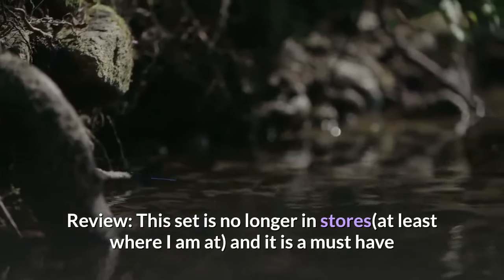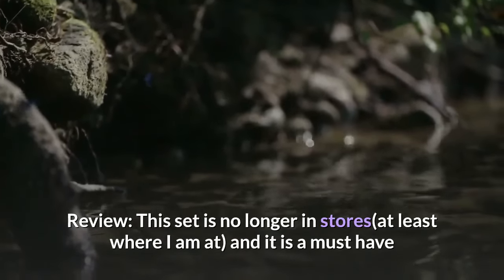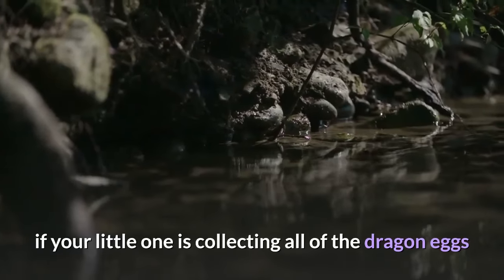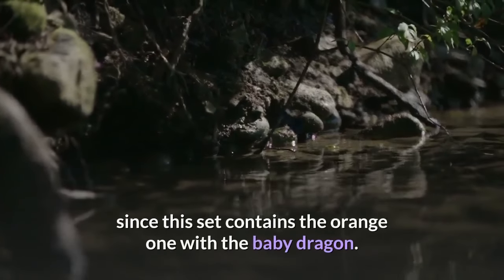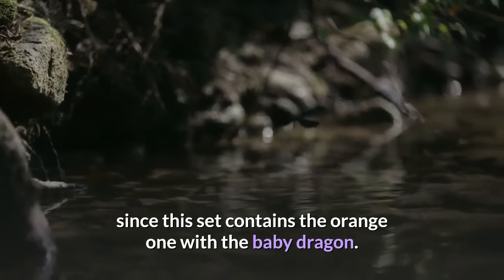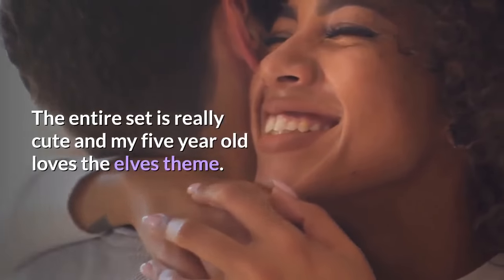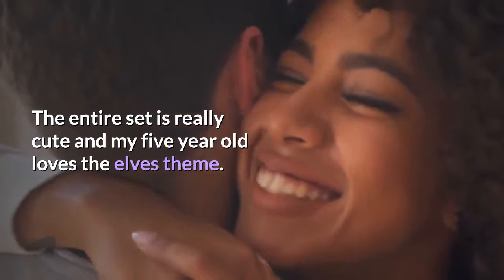LEGO Elves The Starlight Inn 41174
The Starlight Inn features a turning telescope that reveals a hidden staircase and key, a drawer under the bed that opens, cellar and inn doors that open and close, and a flame element that can light a candle or heat a teapot in the oven.
Accessory elements include a unique, translucent dragon egg, treasure map, key, candle, teapot, table with seats, small flames, tea set, compass, tree logs and luggage.
Includes Sira Copper branch the Sky Captain and Azari Fire dancer mini-doll figures, plus Spark the baby fire dragon.
The Starlight Inn measures over 5'' (15cm) high, 9'' (23cm) wide and 3'' (9cm) deep.
Visit the Starlight Inn in Elvendale for a cozy night's rest during your adventures, find the secrets hidden within the Inn.Travel with Azari Fire dancer the fire elf, and Spark the baby fire dragon, to the Starlight Inn! Meet Sira Copper branch the Sky Captain, who takes care of the Inn, and take a tour inside. Set up Spark's egg in the cellar before you have some tea and learn more about the Inn and the Sky Captain. Tuck Spark in his egg then sleep well so you're ready for more adventures in Elvendale!. Review:
  This set is no longer in stores(at least where I am at) and it is a must have if your little one is collecting all of the dragon eggs since this set contains the orange one with the baby dragon. The entire set is really cute and my five year old loves the elves theme.